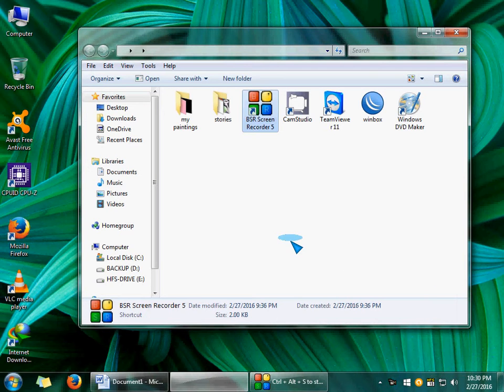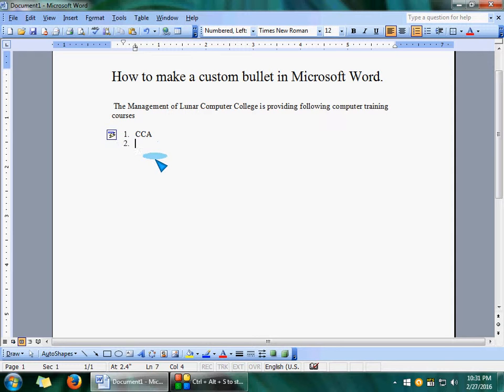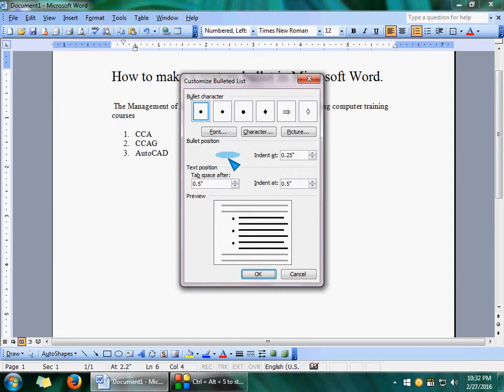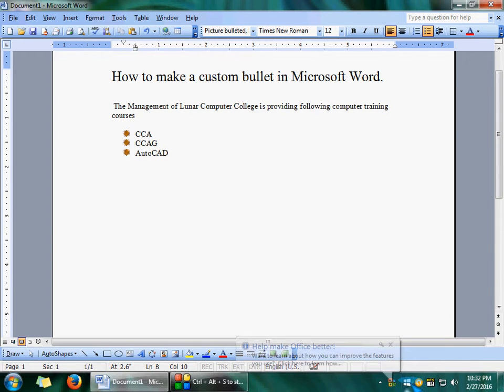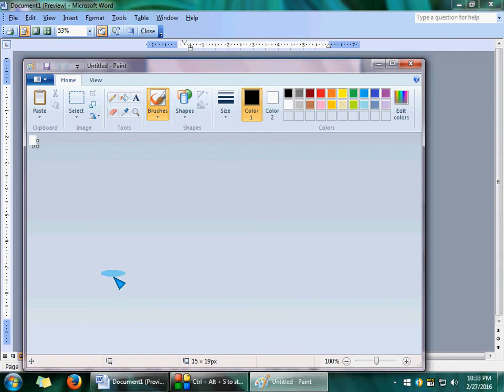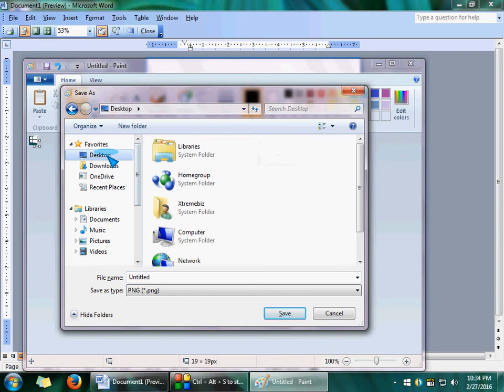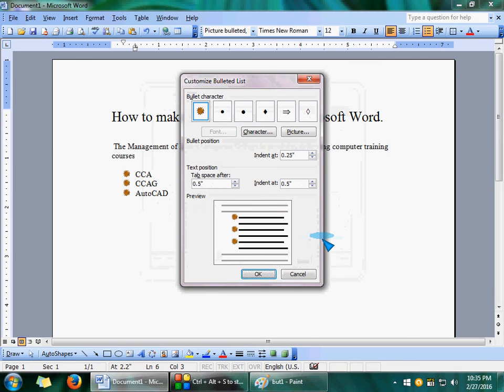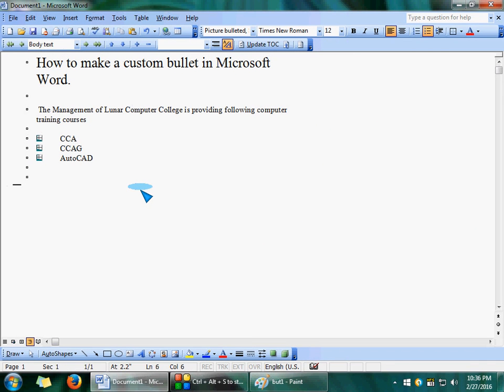How to Create Custom Bullets in Word, Excel, and PowerPoint | Lunar Computer College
How to create your own bullets in MS Word Excel and PowerPoint | Lunar Computer College

About Video
This video is about how you can hide the folder from others. I am telling a new method in it. Nobody will tell you before.

Iss video mein aap khud se bullets banana seekhain gy ms word excel aur PowerPoint k lye

एमएस वर्ड एक्सेल और पावरपॉइंट में अपनी खुद की बुलेट कैसे बनाएं

About Me
I am Rana Mehtab Alam
Computer Expert
I am providing computer training and motivational videos.
And you are watching this video from the World's No. 1 YouTube Channel

My sincere thanks go out to all my viewers and subscribers.